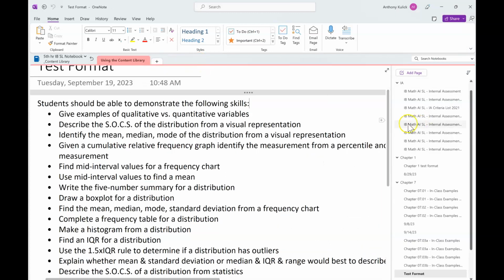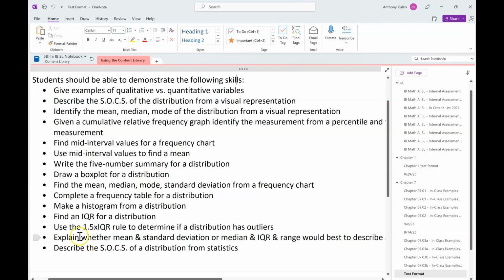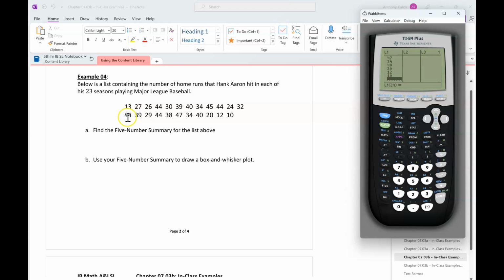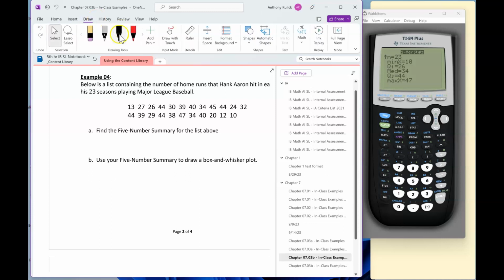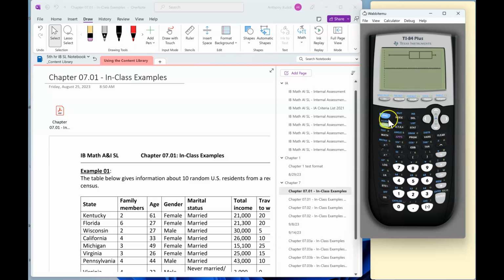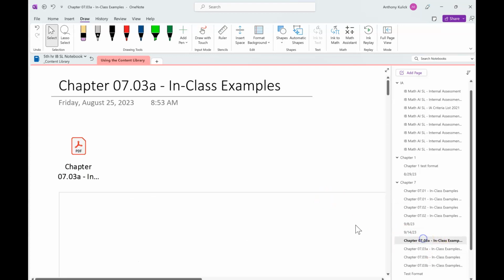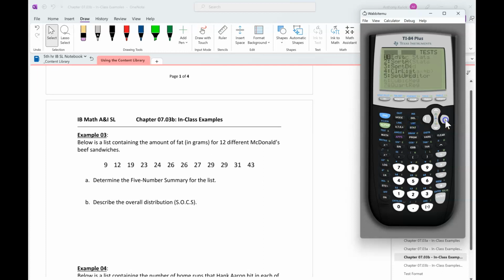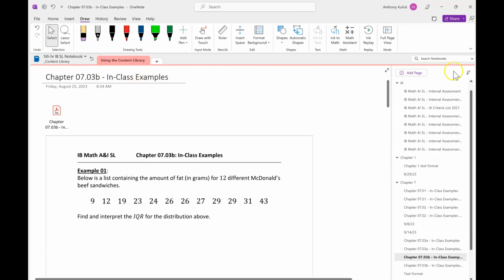9/20/23 IB SL - 5th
test description/calculator